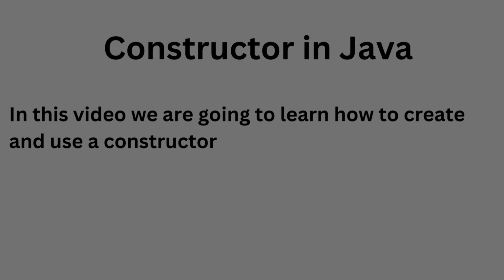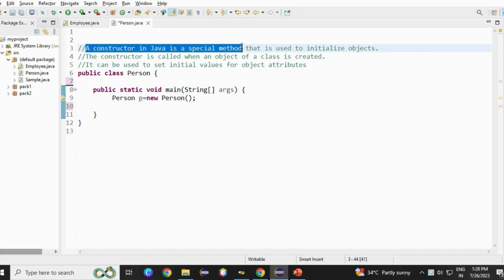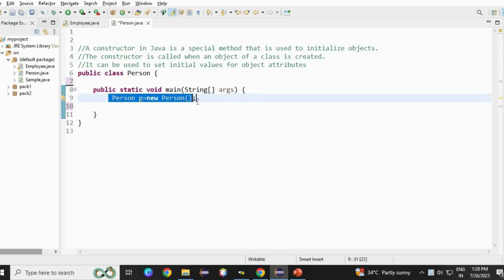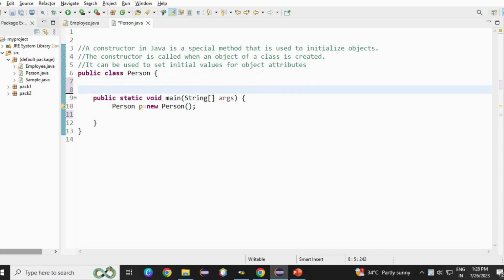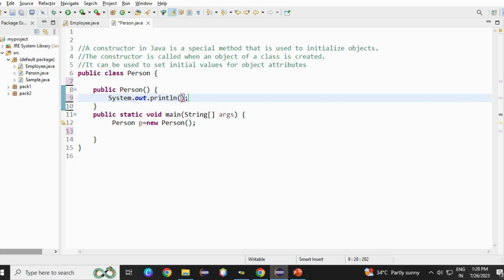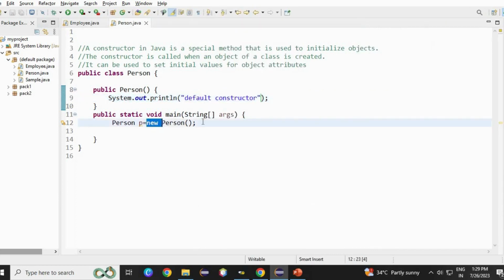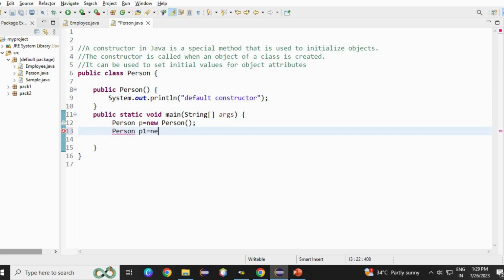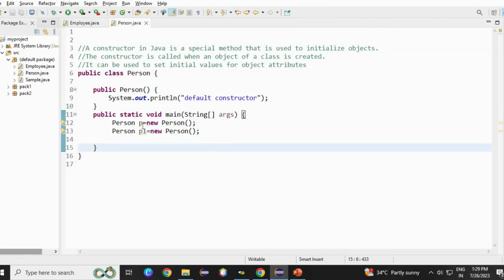Default constructor in java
Here we are going to study what are constructor and why they are used.